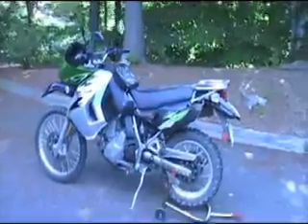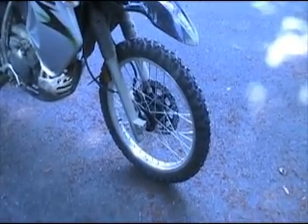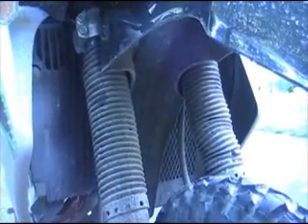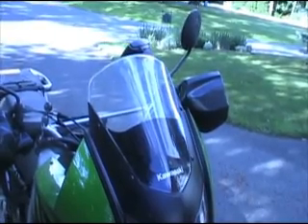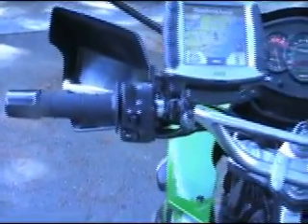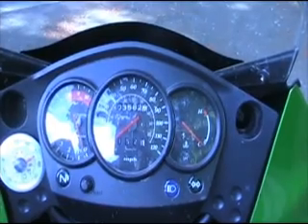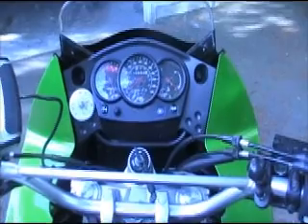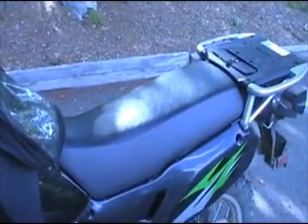2008 Kawasaki KLR650 Review, Part 1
My 08 KLR650 is a little over 3 months old.  This is a video review of the bike and what I like and don't like about it.